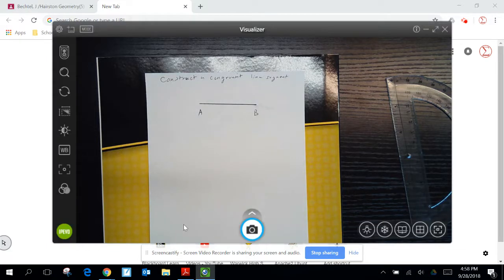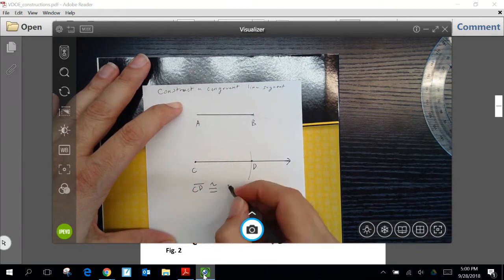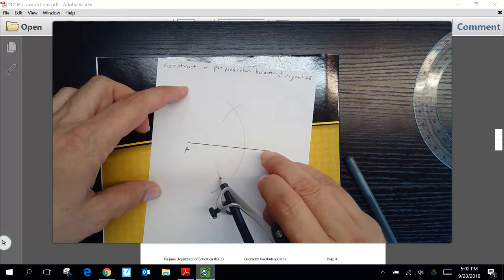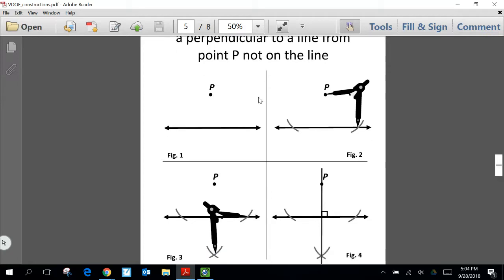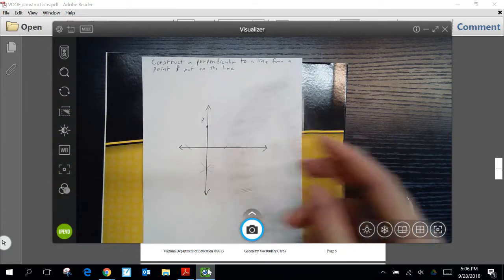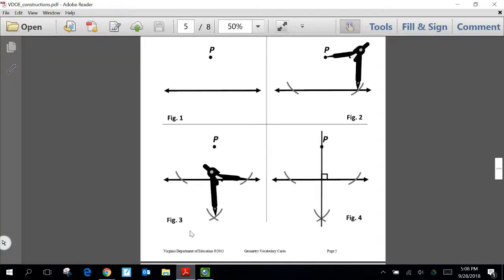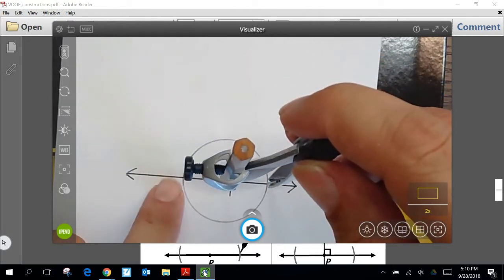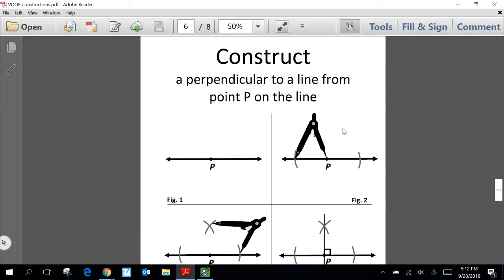Constructing a congruent line segment and Constructing Perpendicular Lines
All of these follow the standards in use in Virginia 2017
Construct a line segment congruent to another line segment.

Construct a perpendicular bisector.
Construct a perpendicular line from a point not on the line.
Construct a line perpendicular to another line to a point on the line.